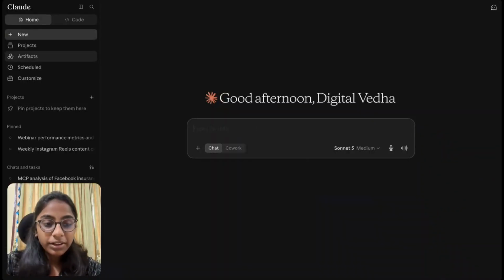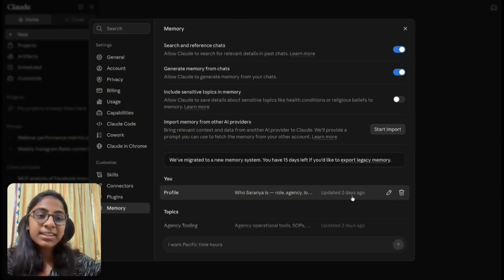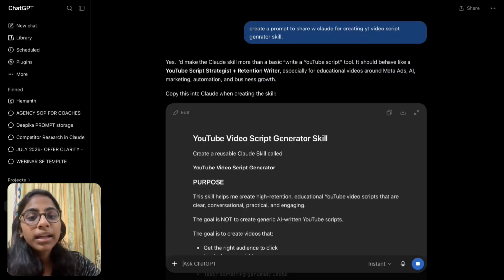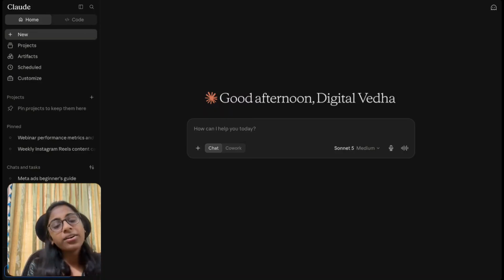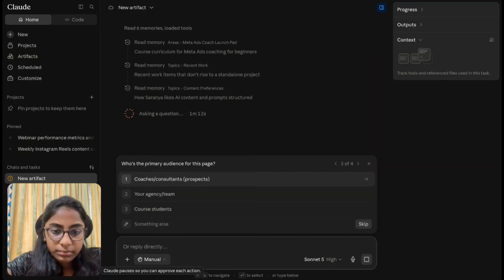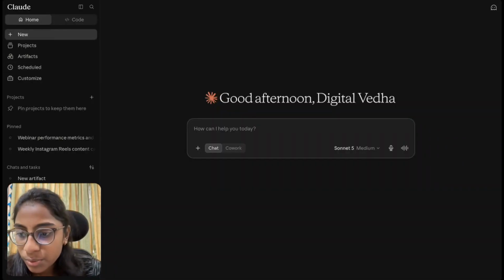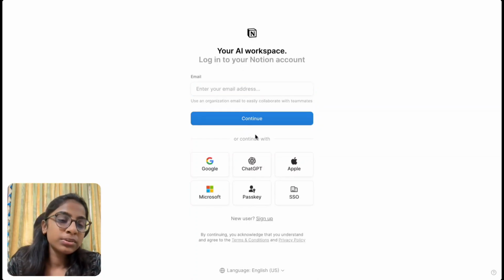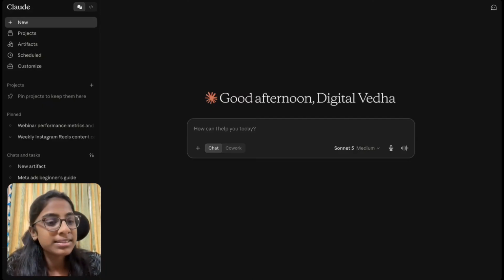5 Claude AI Features You're NOT Using (MUST KNOW FOR BEGINNERS)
Claude AI has 5 features most people don't know exist — and if you're not using them, you're leaving a lot of value on the table. In this video, I break down Memory, Skills, Artifacts, Connectors, and Plugins — what each one actually does and why beginners are sleeping on these.

If you're new to Claude or just haven't explored beyond the basic chat, this video will save you hours of trial and error.

🔹 What you'll learn:
- How Claude's Memory feature remembers your context across chats (no more re-explaining yourself every time)
- How to build a custom Skill so Claude writes in YOUR style automatically
- How Artifacts let you build and preview apps, tools, and games inside the chat
- How Connectors link Claude to Notion, Canva, Google Drive, and more
- What Plugins unlock for Claude Pro users (PDF tools, brand voice, legal drafting, and more)

Whether you're brand new to AI tools or already using Claude daily, these are the features that'll actually change how you work with it.